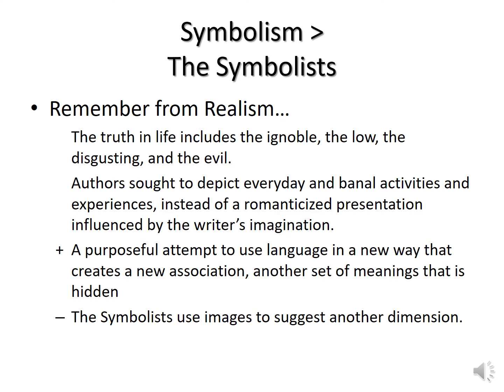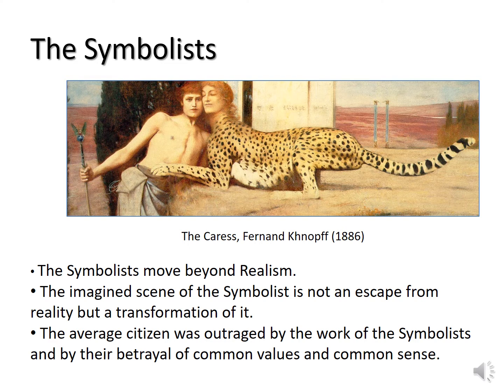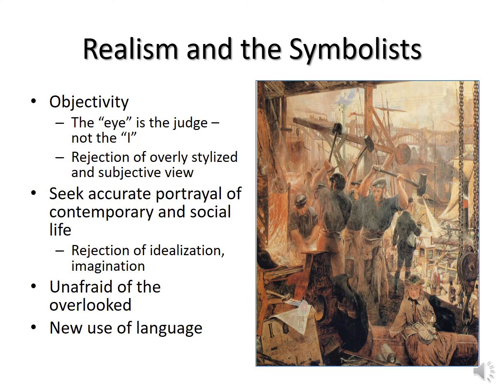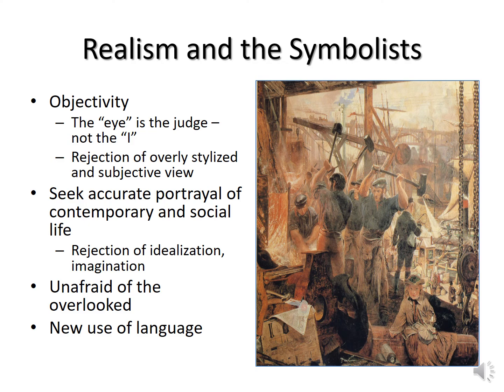Realism Part 3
We conclude our overview of Realism.